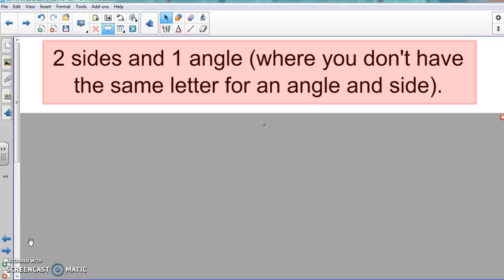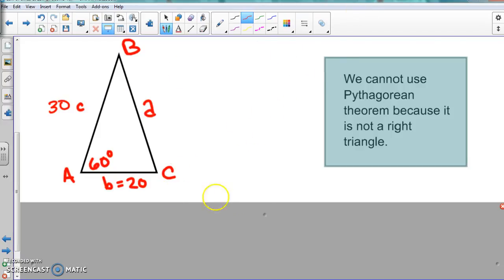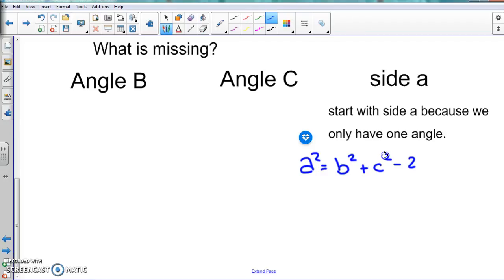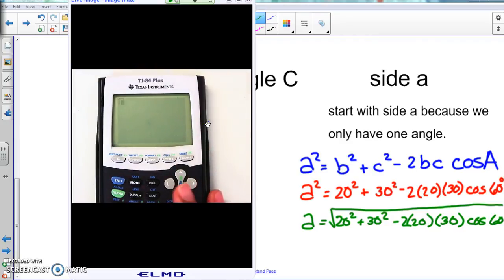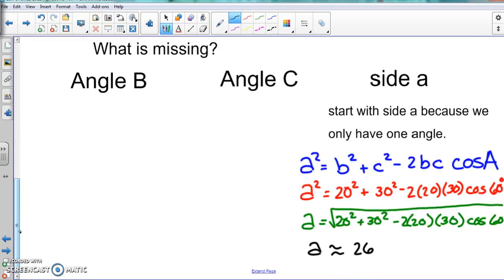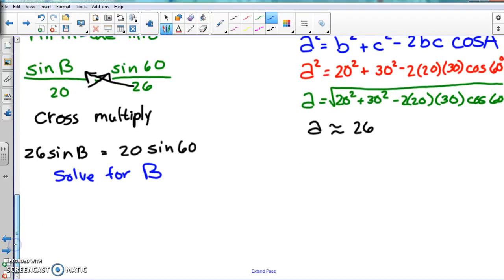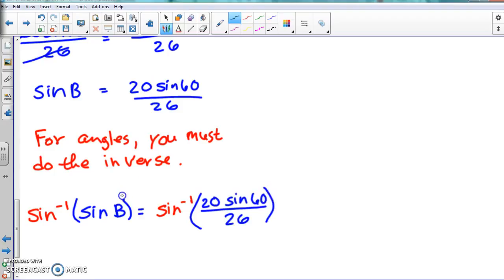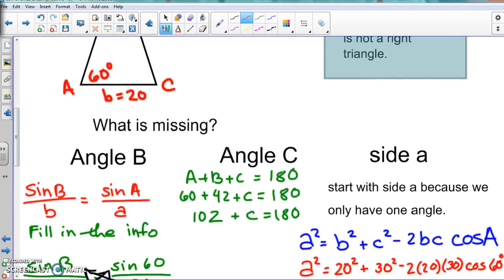Example 5 2 sides 1 angle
Law of Cosines  when you are given 2 sides and 1 angle with no matching letters